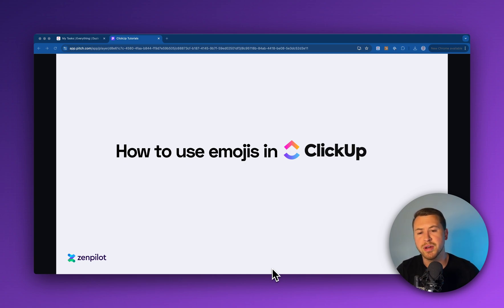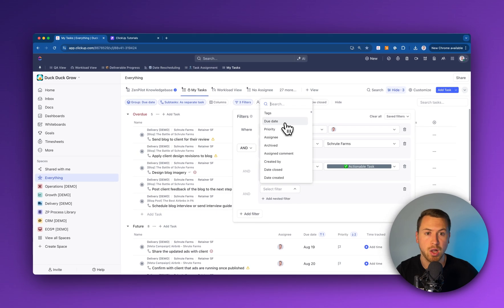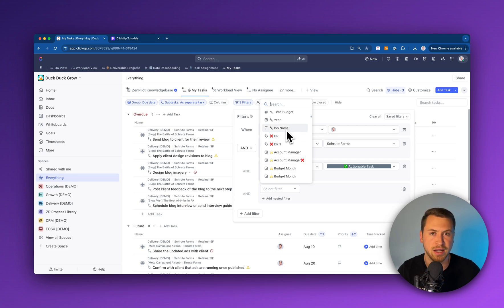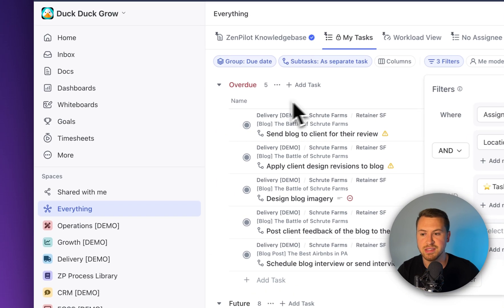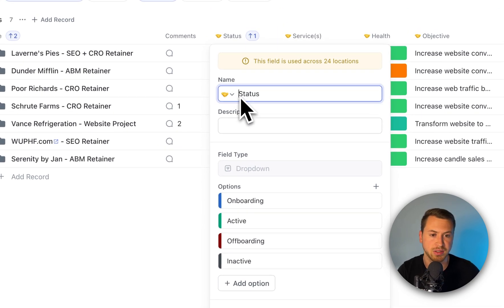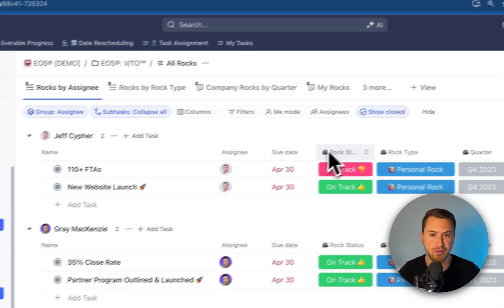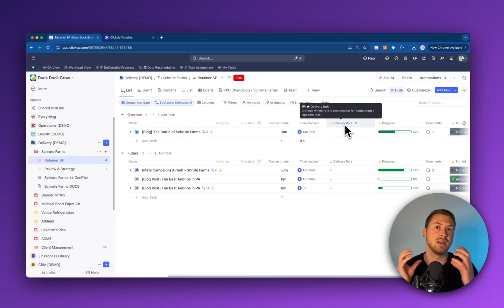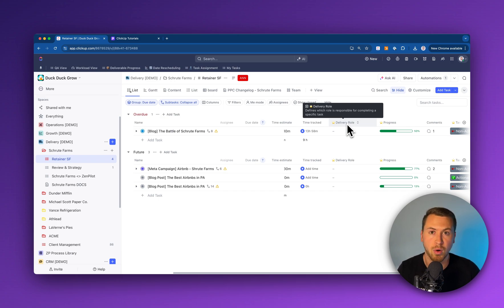How to Organize ClickUp Custom Fields with Emojis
In this video, we walk through a simple yet powerful way to use Emojis inside of ClickUp to organize your Custom Fields.

As your ClickUp workspace grows, finding the right field in filters and dashboards can become a nightmare.
By assigning specific emojis to fields based on their location (e.g., a 🤝 for CRM fields or a 🪨 for EOS Rocks), you can visually group them together, making navigation 10x faster for your team.

⌛Timestamps :

0:00 - The Problem: Too many Custom Fields in dropdowns
0:53 - The Feature: Using ClickUp's native icon/emoji picker
1:22 - Strategy: Visual grouping by location
2:14 - Example: Organizing CRM Fields (Deals vs. Companies)
3:27 - Example: Organizing EOS Rocks in Clickup
4:05 - Pro Tip: Using a Star (⭐) for Global Custom Fields
5:03 - Summary & Free Guide

🔗 Other Resources:

⚡️ Want to see how your agency operations stack up against 2,000 other firms? Take the 20-question benchmark